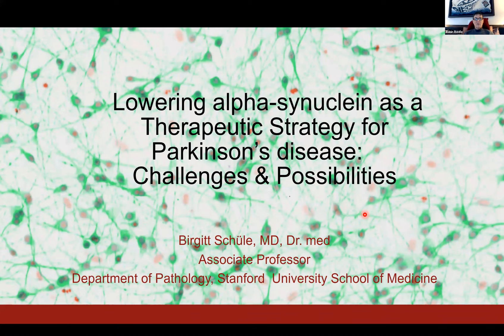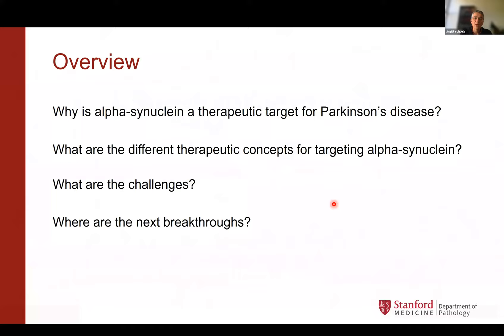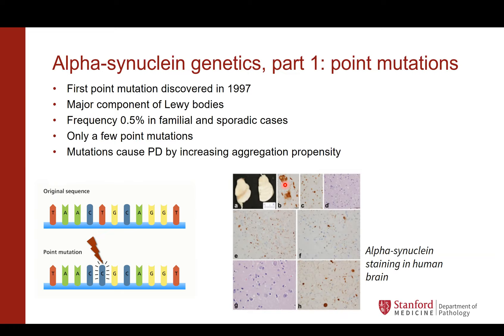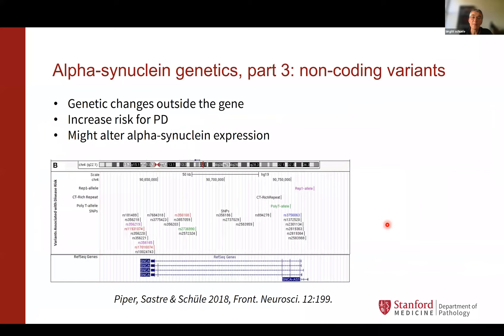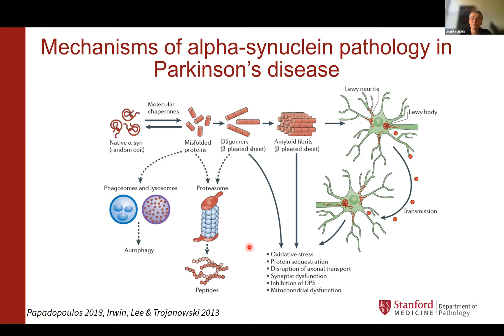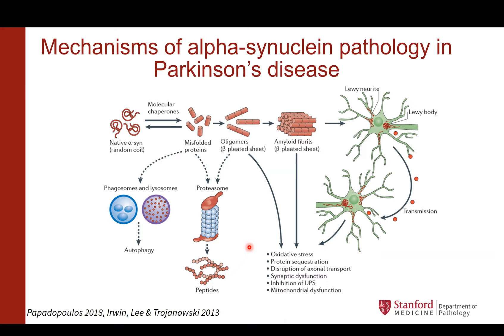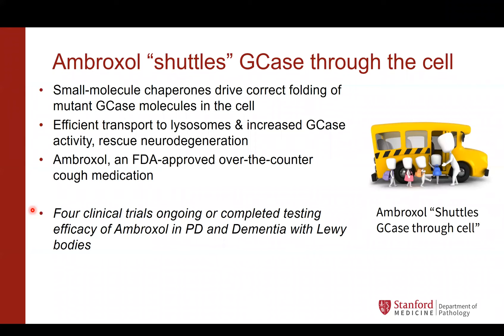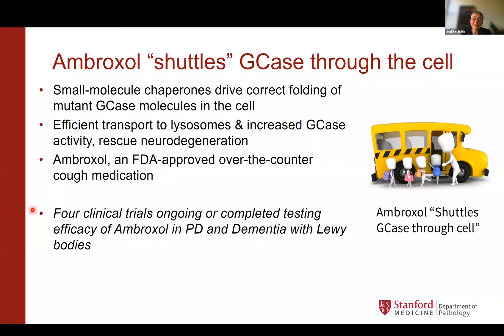Alpha-synuclein as a therapeutic target for Parkinson’s disease: challenges and opportunities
Stanford's APDA Information & Referral Center and Stanford Parkinson's Community Outreach coordinate a local Parkinson's Disease (PD) support group in Palo Alto. Pre-pandemic, we met at a senior housing community and, prior to that, at a senior center. During the pandemic, as of March 2021, we are now meeting virtually. Our meetings will highlight local resources.

At the regular Wednesday, November 10th virtual support group meeting, the topic was cutting edge, basic science research into PD going on at Stanford. The guest speaker was:

Birgitt Schüle, MD, researcher with Stanford Pathology.

She spoke on “Alpha-synuclein as a therapeutic target for Parkinson’s disease: challenges and opportunities.” Dr. Schüle focuses on medical genetics and stem cell modeling to unlock disease mechanisms and pathways leading to neurodegeneration in Parkinson’s disease and related disorders, and to develop new therapeutic strategies to advance precision medicine. The line of research she is pursuing runs counter to current scientific concepts. She is investigating whether common genes and pathways underlie both neurodegeneration and neurodevelopment. This knowledge could help guide future therapeutic strategies of lowering alpha-synuclein in Parkinson’s disease and could provide insights into early, potentially reversible disease mechanisms critical for both neurodevelopment and neurodegeneration.